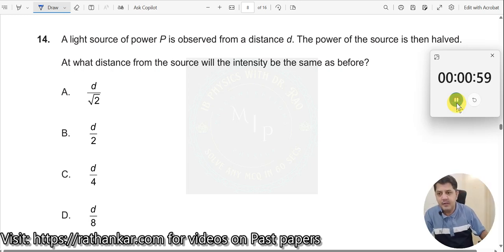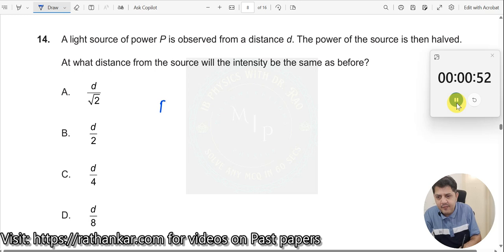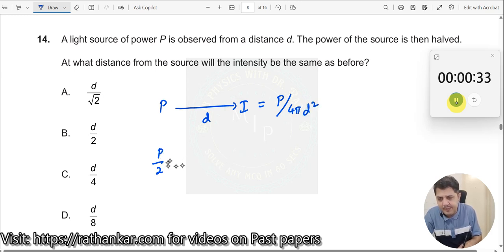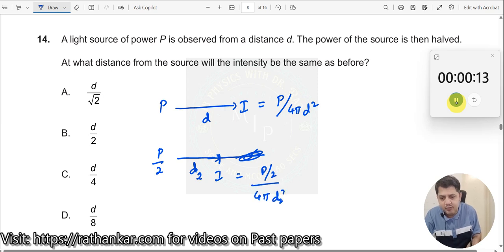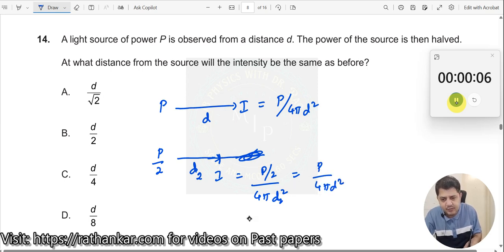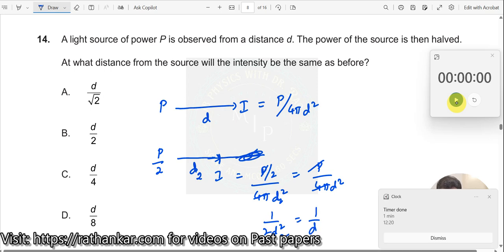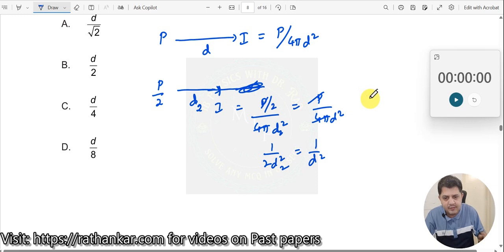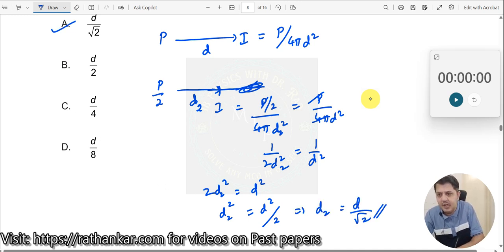14. A light source of power P is observed from a distance d. The power of the source is then halved.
A light source of power P is observed from a distance d. The power of the source is then halved. At what distance from the source will the intensity be the same as before?

This is an intriguing question from the IBDP Paper-1, TZ0 Physics SL May 2017 exam, designed to test your understanding of intensity, power, and the inverse-square law. Let's take a moment to break down the key concepts and ideas involved in solving this question. Make sure to pause the video here and try solving it on your own. If you get stuck or want to verify your approach, you can resume the video to see the detailed explanation.
Understanding the Concept Behind the Question
The problem is fundamentally based on intensity (I), which is defined as the power per unit area. It follows the inverse-square law, meaning the intensity of light decreases with the square of the distance from the source. This is because the same amount of energy is distributed over a larger area as you move further away.
In the original setup, the light source emits power P, and the observer is located at a distance d. When the power is halved, the challenge is to determine the new distance at which the intensity remains the same as in the original case.
How to Approach the Problem
To maintain the same intensity despite the reduction in power, the observer needs to adjust the distance from the source. Since intensity is given by I=P/(4πr^2), the reduction in power must be compensated by reducing the distance to a new value, which keeps the intensity constant.
The key here is to recognize that the new distance will be shorter than the original one because the power is halved. The task requires comparing the ratios of distances squared and power to maintain the original intensity.
What You Will Need for the Solution
1. Initial Power (P): This is the original power emitted by the source.
2. New Power (P/2): The reduced power.
3. Initial Distance (d): This is the distance at which the original power was observed.
4. Inverse-square law: Use this to adjust the distance proportionately. The ratio of the new distance to the old one will involve a square root relationship since the intensity depends on the square of the distance.
Once you figure out the correct ratio, you’ll know by how much the distance must change to maintain the same intensity.
IBDP Learner Profiles and Skills Developed
This problem is a great example of promoting the IB learner profile attributes of "Thinker" and "Inquirer." It encourages you to think logically and systematically while applying the physics concepts learned. The problem also cultivates skills like problem-solving, mathematical reasoning, and critical thinking, which are essential for students tackling real-world applications in physics.
Related Concepts You Will Master Through This Problem
• Inverse-square law: Explains how intensity diminishes with distance.
• Proportional reasoning: Helps you understand how changes in one quantity affect another.
• Energy distribution and power: Provides insight into how power changes affect light intensity.
• Scaling and units: You will become more comfortable working with quantities like watts, meters, and area.
These concepts are not only crucial for exam success but also build a solid foundation for understanding other topics in electromagnetism and optics.
Inquiry Questions for Further Exploration
1. What would happen to the intensity if the distance were doubled instead of halved?
2. How does this concept apply to real-life scenarios like sound waves or radiation exposure?
3. How would the answer change if the source emitted light in a non-uniform pattern?
4. What assumptions are we making about the light source, and how might the solution change if those assumptions don’t hold?
5. How can this problem connect to applications like astronomy, where light intensity plays a role in measuring distances between celestial bodies?

1. IB Physics Hub

2. My Linkedin Profile

3. My Facebook Profile

4. My Instagram Profile